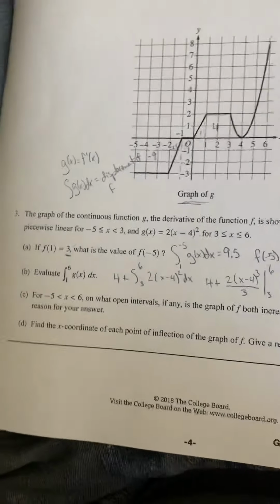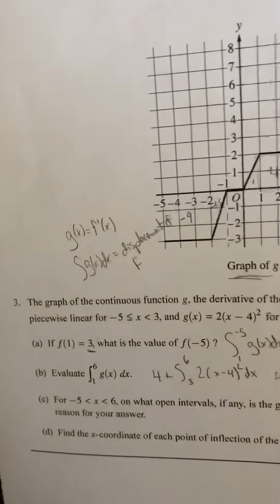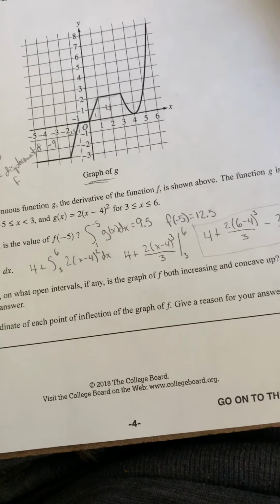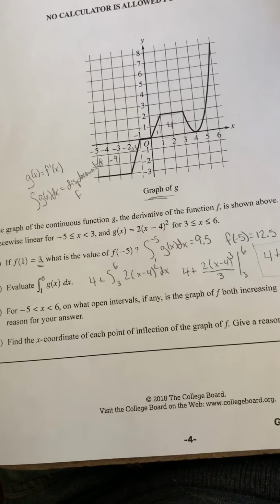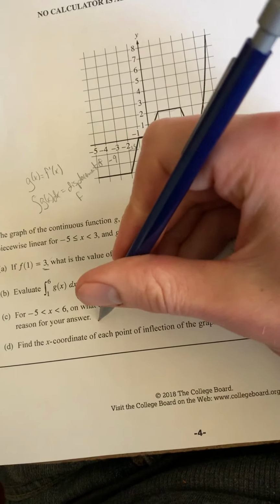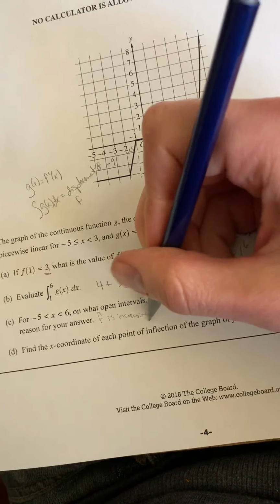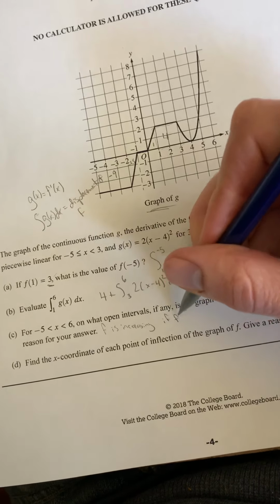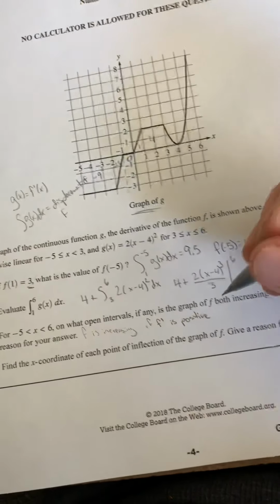AP Calc 2018 FRQ3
I was correct in part d, the only inflection point is at x=4